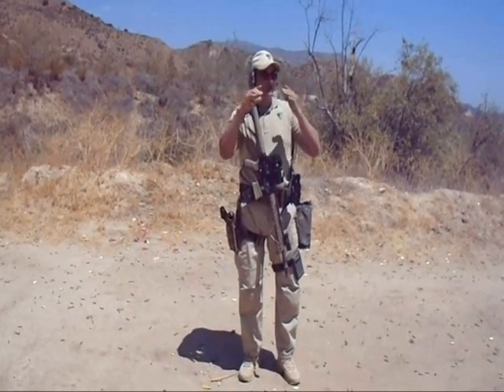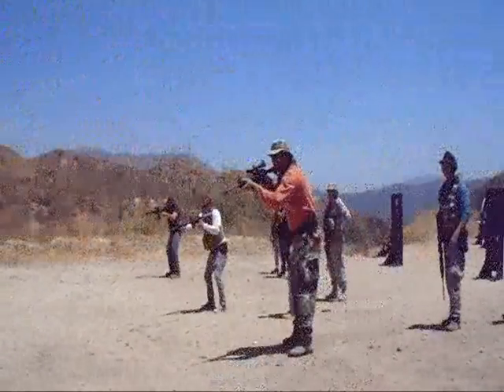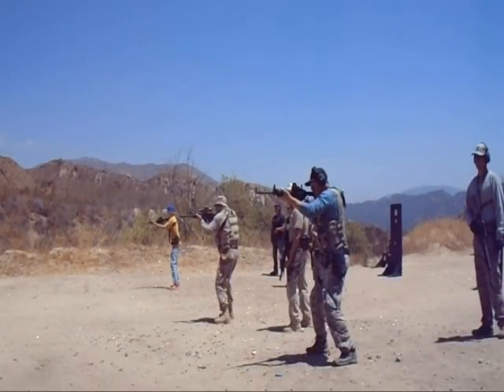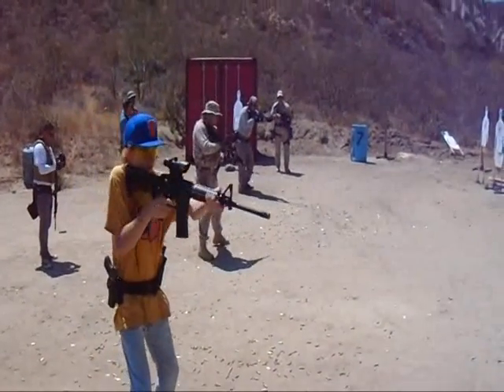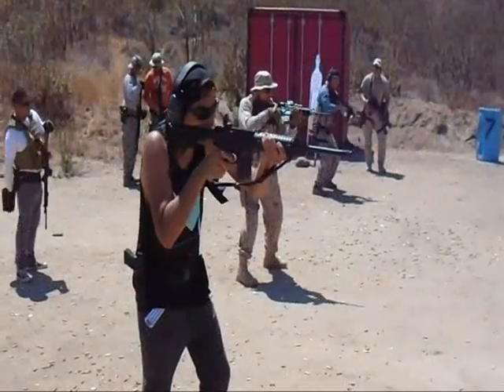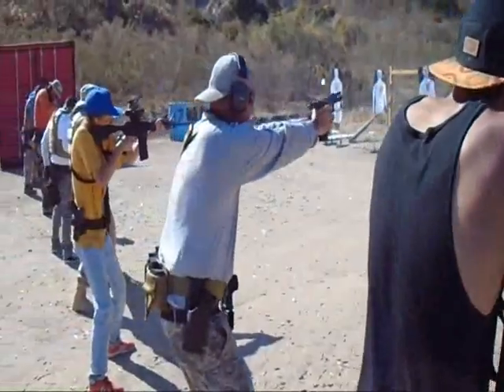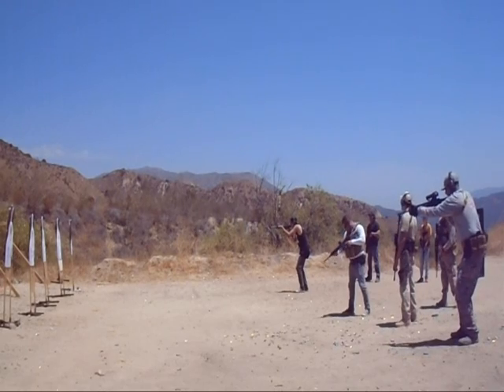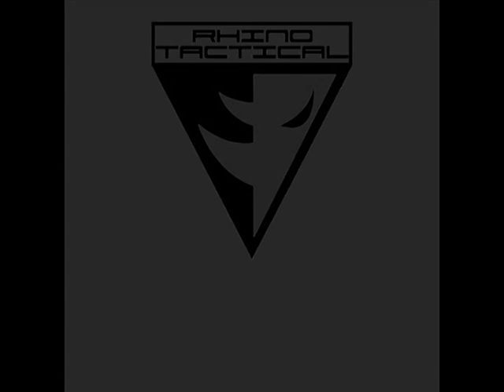Rhino Tactical Glock Grandmaster Jimmy Flores Military and Police BEGINNING COMBAT CARBINE TIER 2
Join Rhino Tactical as we travel to Arizona to train a civilian group in Beginning Combat Carbine Tier 2. If you are interested in our clinics please visit our and inquire within. We specialize in small arms tactical training for police, military, private sector security, and defense minded responsible citizens. We are located in Southern California.